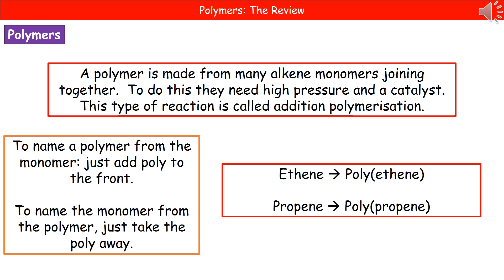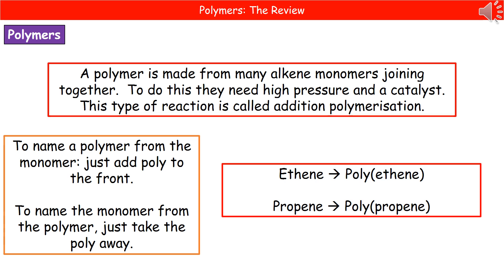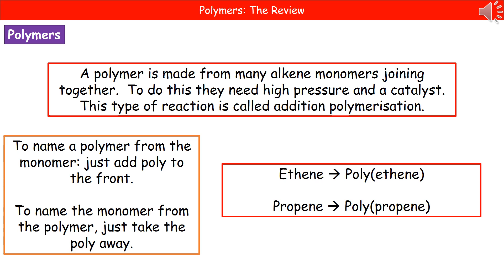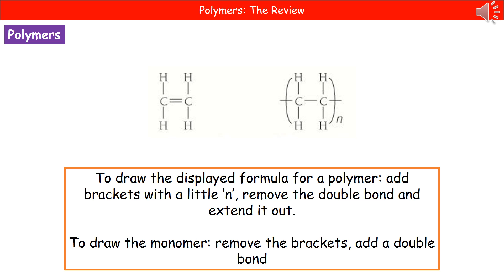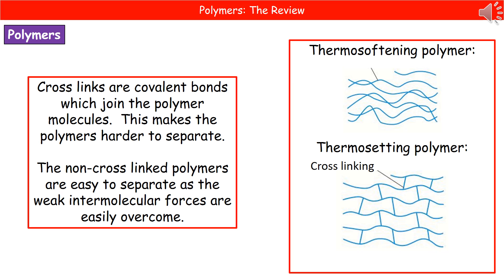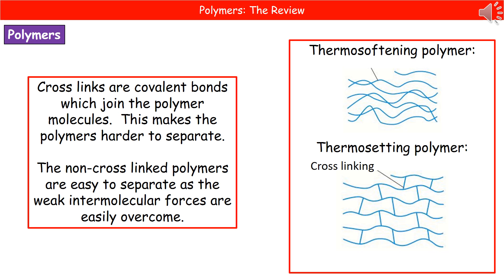OCR Gateway A C2.2.5 Polymers Summary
OCR Gateway A Chemistry and Combined Science revision summary on C2.2.5 - Polymers for the higher and foundation tier.  This is for the OCR Gateway course with first examinations in 2018.